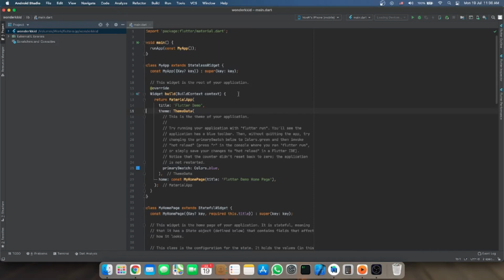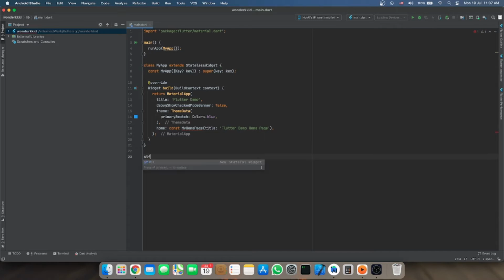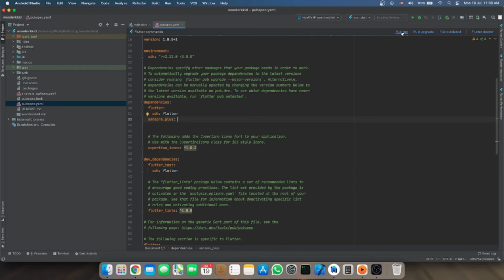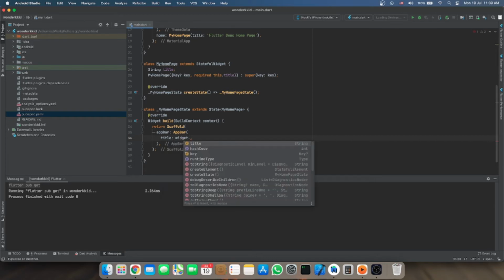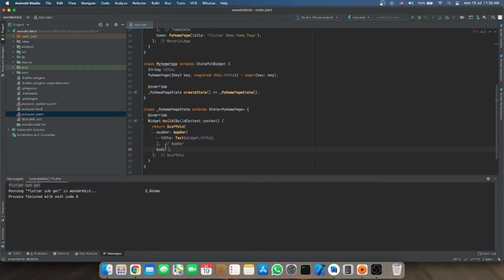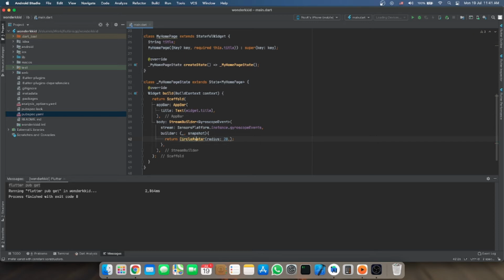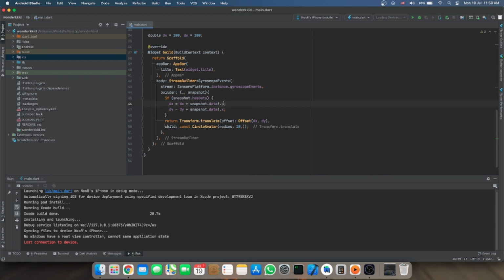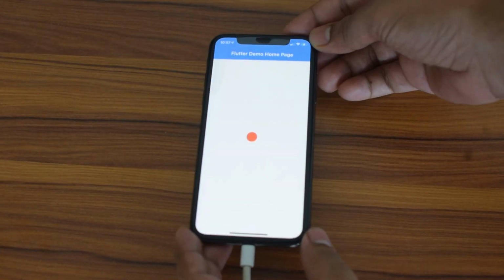Sensors Plus - Flutter package of the week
Hi, welcome to the first video of my Flutter package of the week series. In this series, you will learn about new packages of flutter every week.